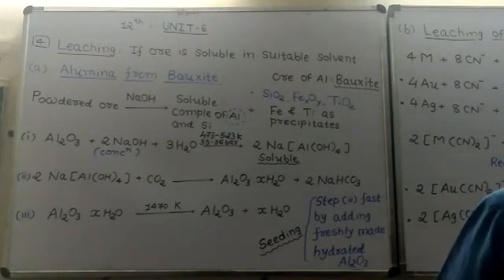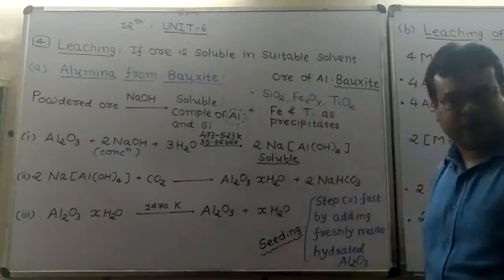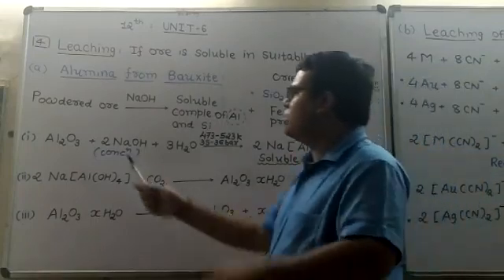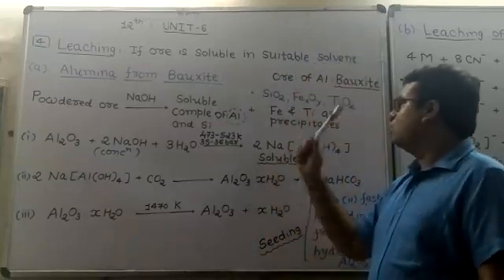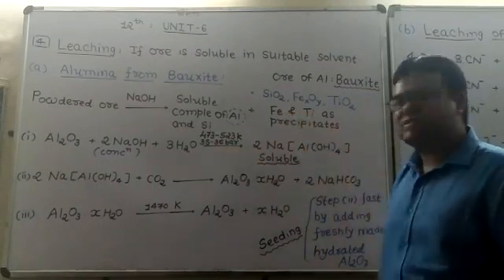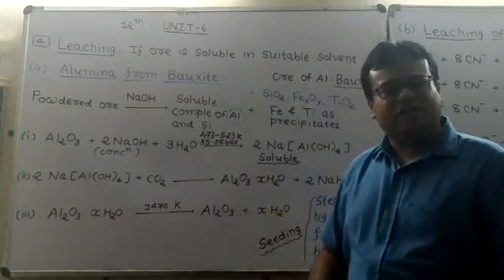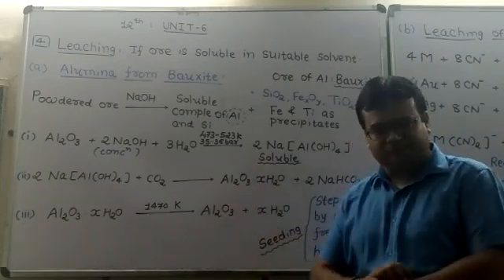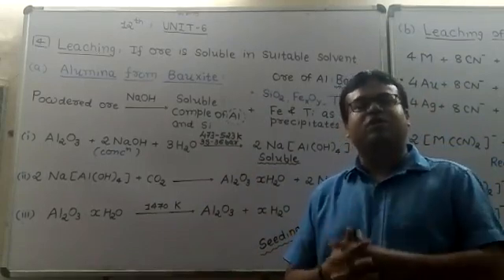ch 6 day 2 video 1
chapter 6 standard 12